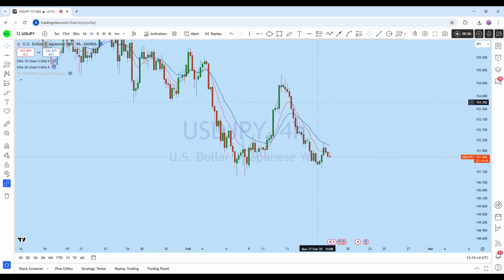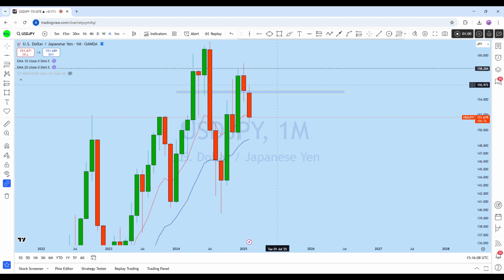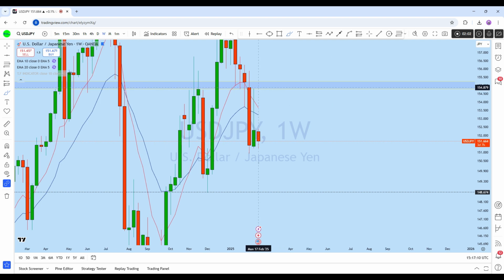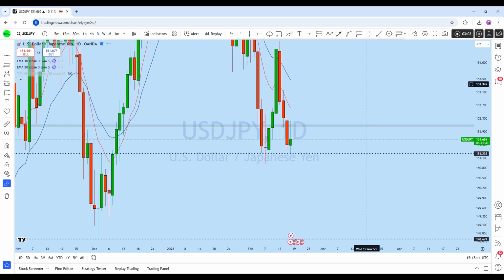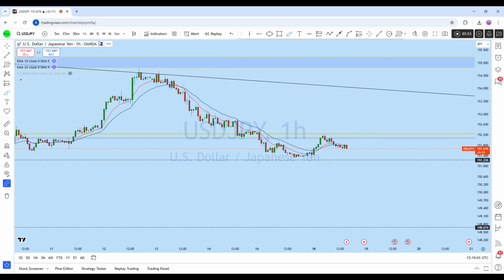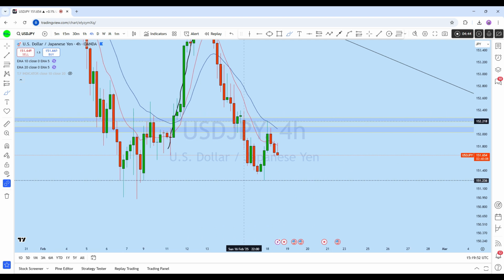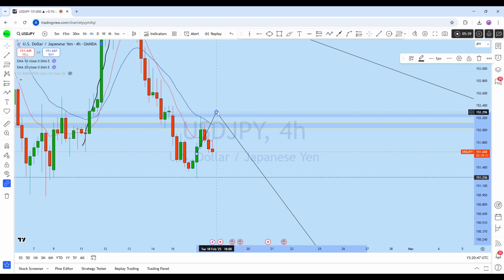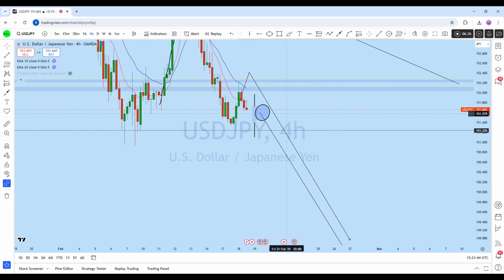USDJPY Analysis Today : Candlestick Pattern Trading Strategy